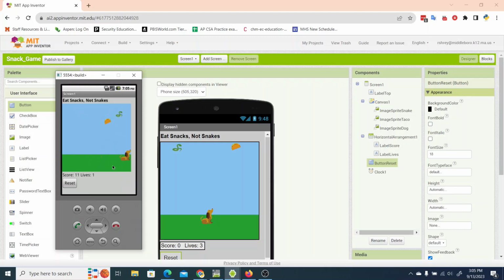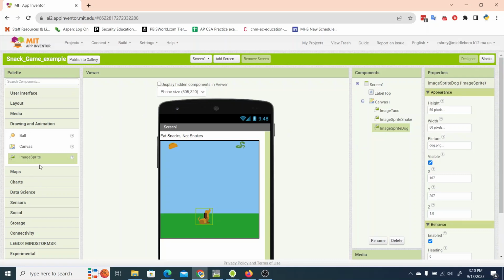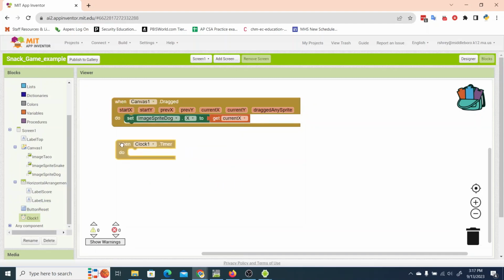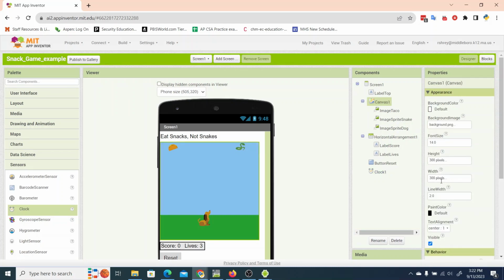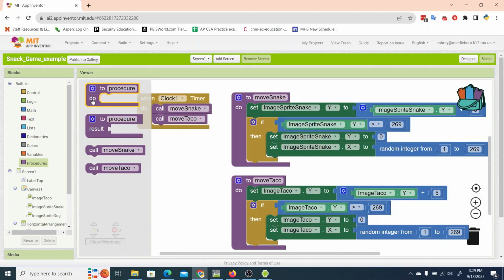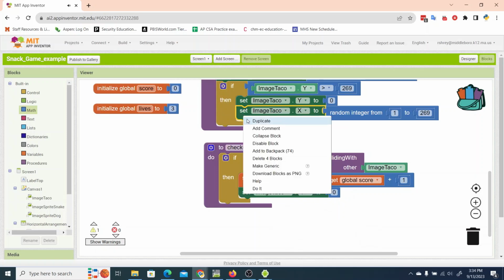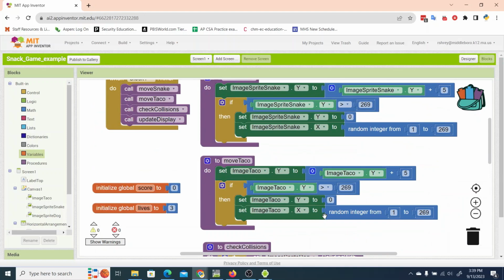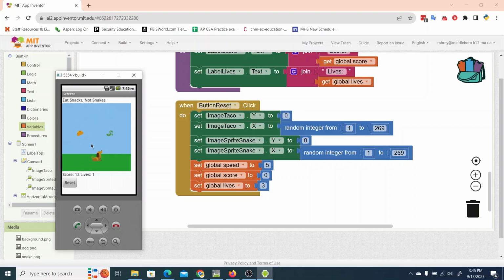App Inventor - Snack Game (Procedures, Clock, Animation, Collisions)